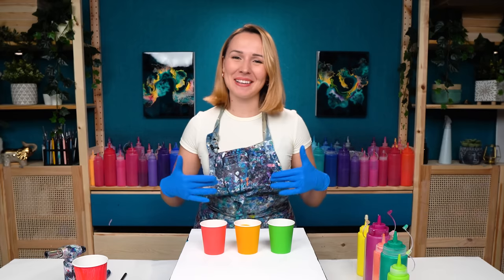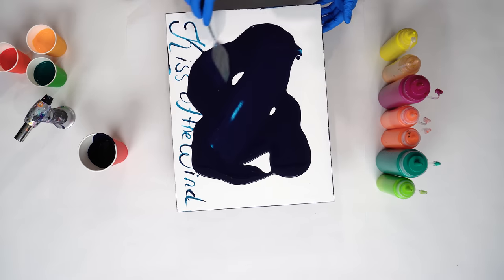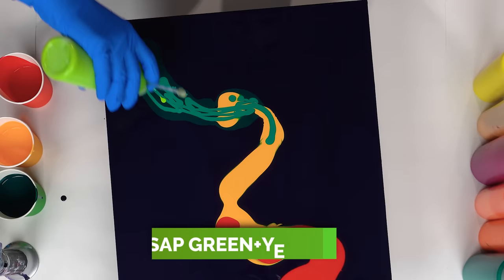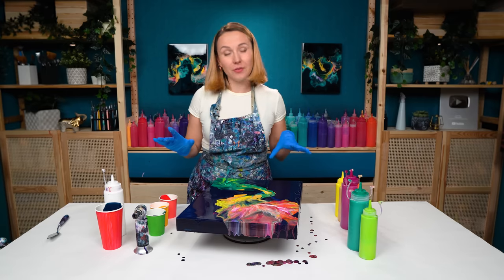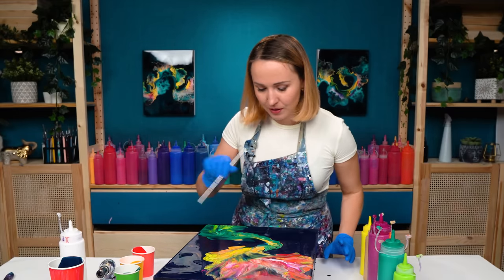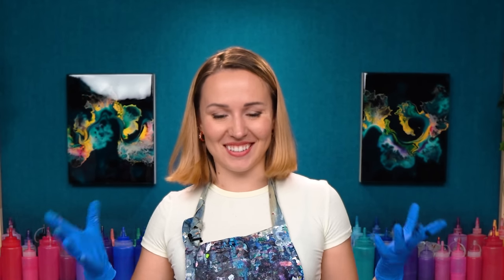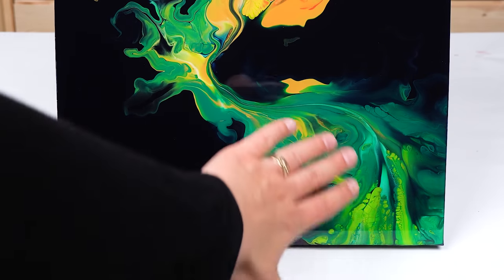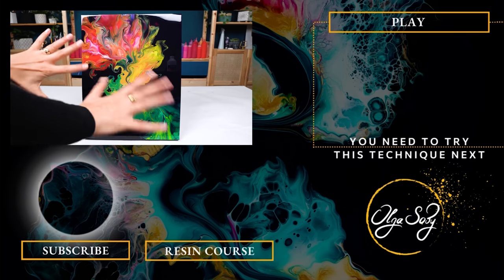Kissed By The WIND! 🌿 Fall Foliage 🍁Gradient Flow + STRAW Blowing? Acrylic Pouring Autumn Painting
Romantic Fall Foliage 🍂 Autumn painting season art idea in this Acrylic Pouring tutorial. Let’s create a gradient flow painting full of green, yellow, and red colors to capture a really beautiful saturated autumn color palette. I want this fluid painting to have an abstract look, sort of wind playing with leaves! But the outcome will surprise you! Is this just an abstract gradient dance of Fall Foliage or abstract Dancing Autumn Tree?

Chapters:
0:00 acrylic pouring autumn flow
0:47 secret message in acrylic painting
1:00 pouring dark color base
1:42 fluid acrylics fall foliage colors
3:06 blow-out technique
3:56 working on details with straw
4:42 finger swipe
6:04 finished acrylic pouring autumn painting